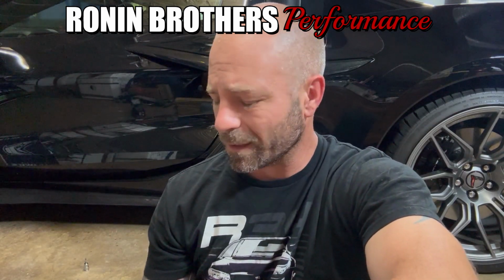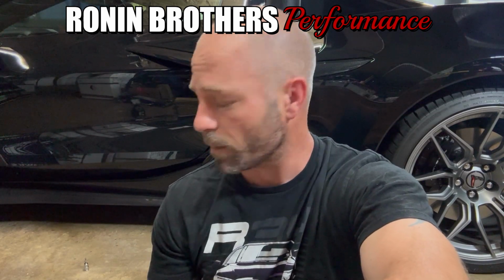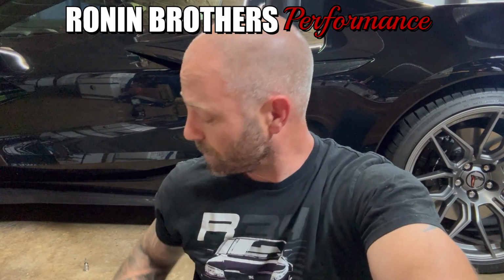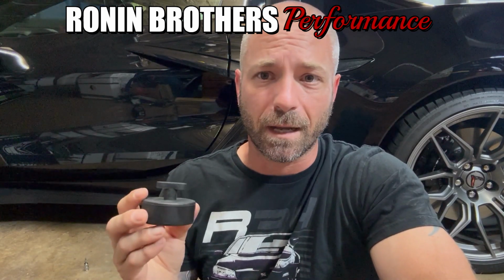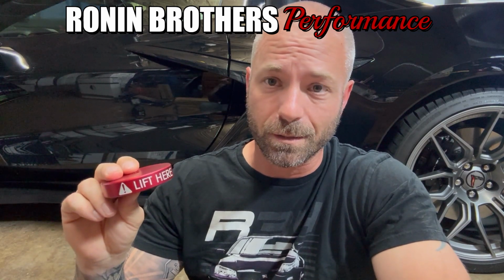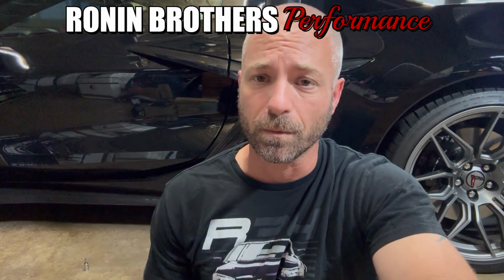C8 Corvette Lift Puck Location and options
A brief discussion on different lift puck options on the C8 Corvette, and locations for installation.